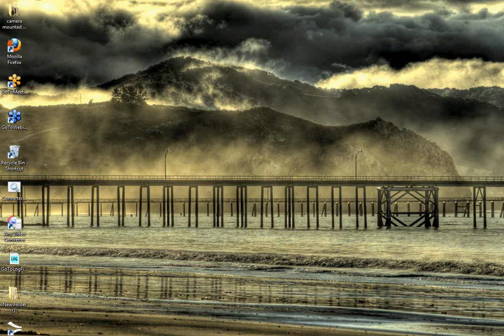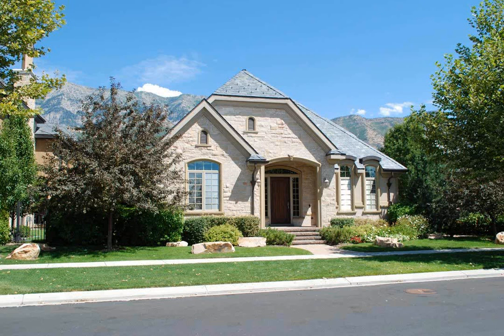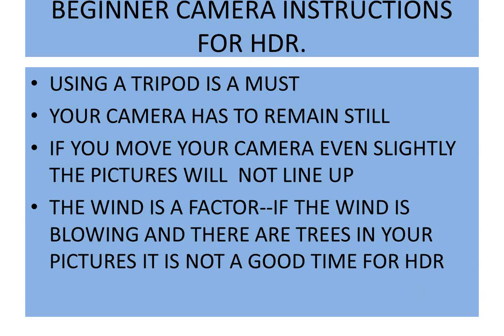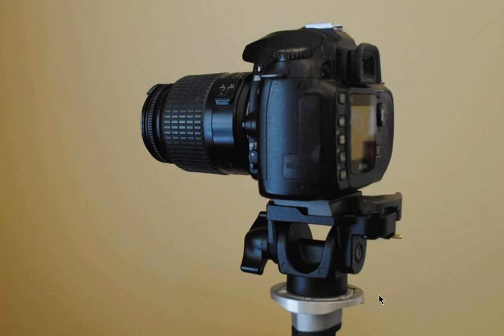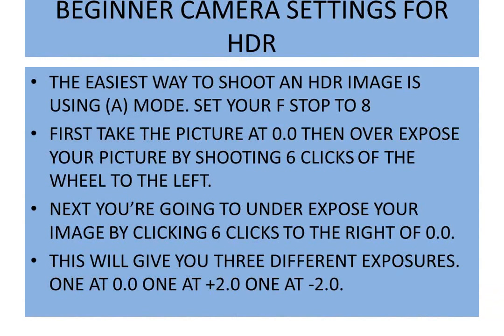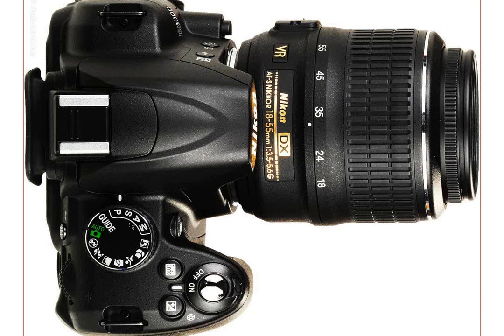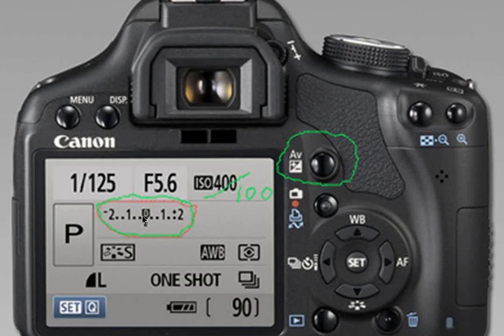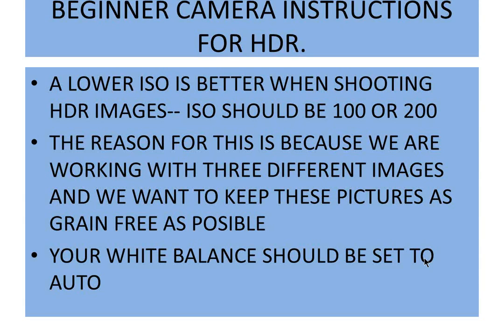CirclePix instruction on how to shoot HDR images. The Basics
In this class you will learn the basics of shooting HDR images. This will teach you how to provide the three images you need for HDR.